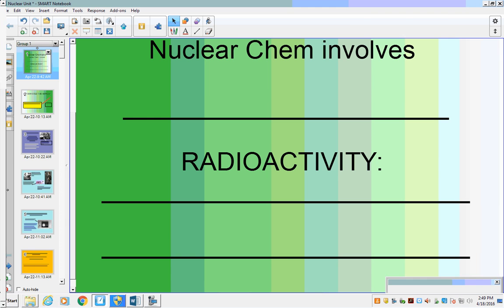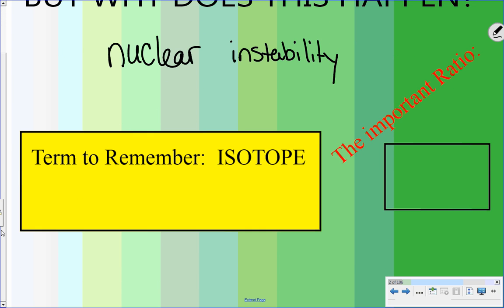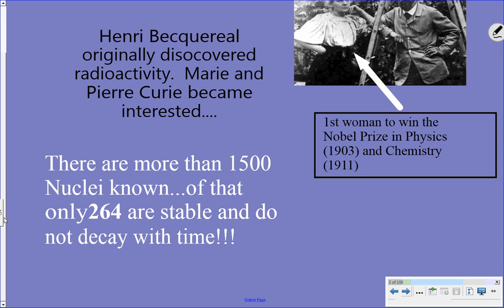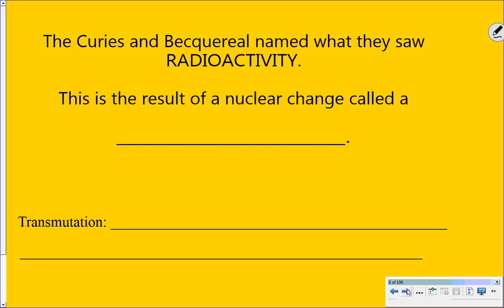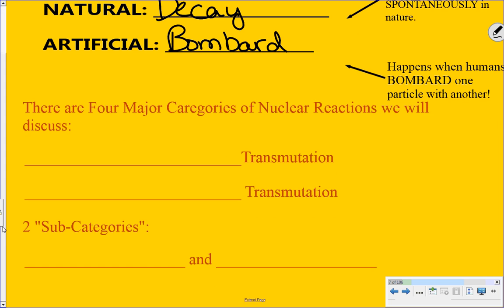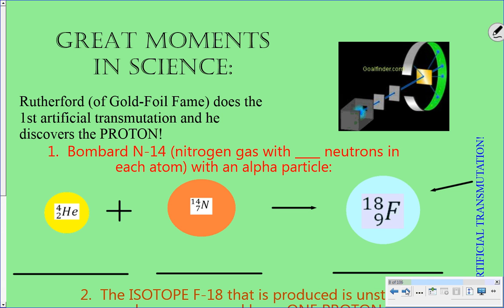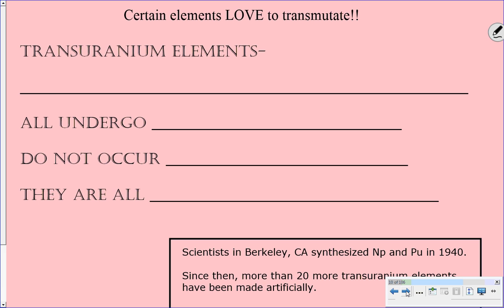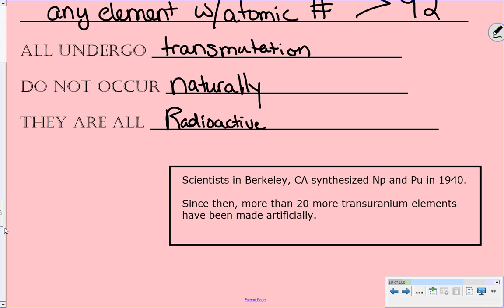Introduction to Nuclear Chemistry